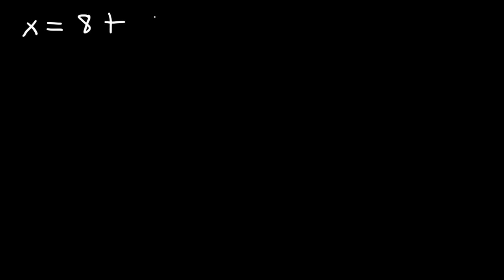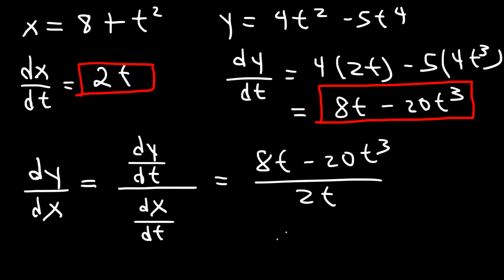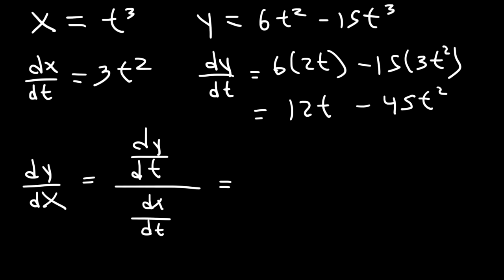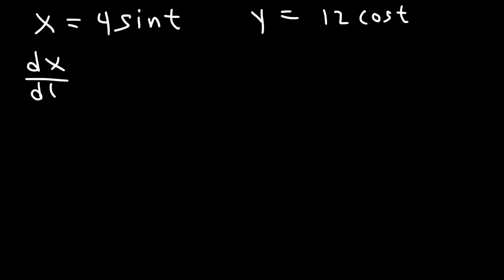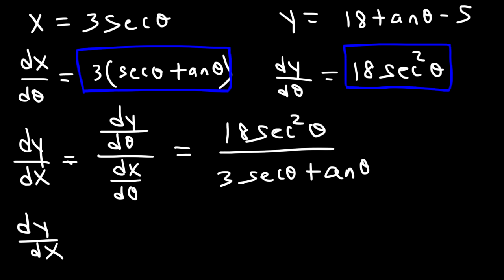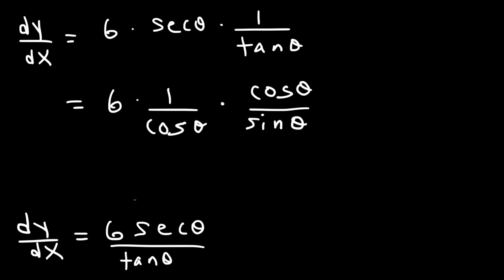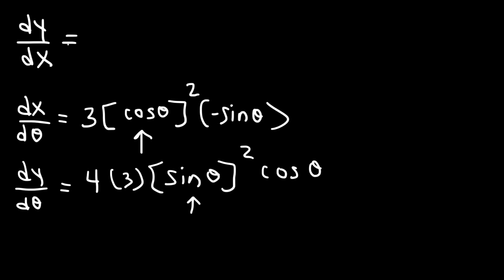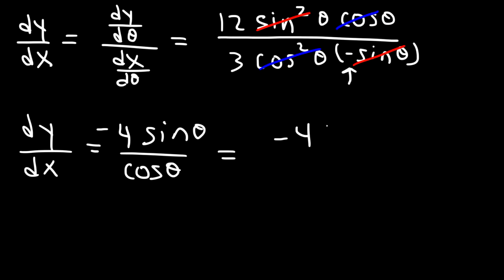Derivatives of Parametric Functions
This calculus 2 video tutorial explains how to find the derivative of a parametric function.